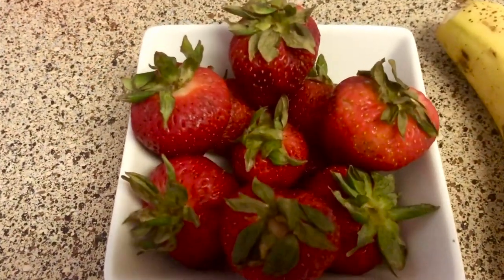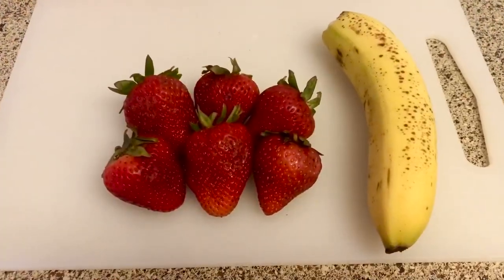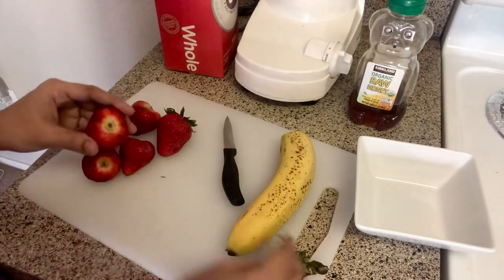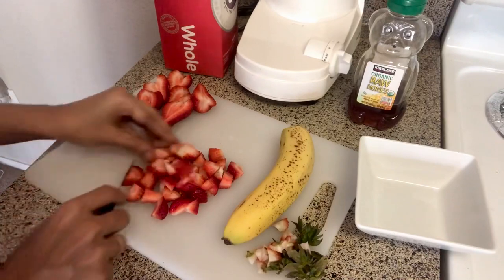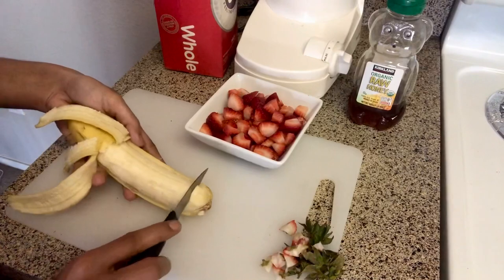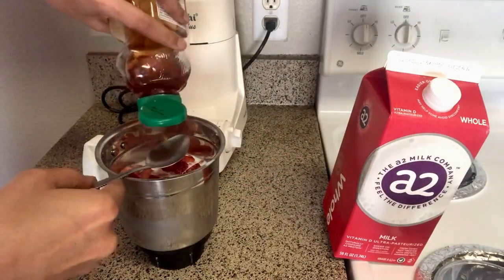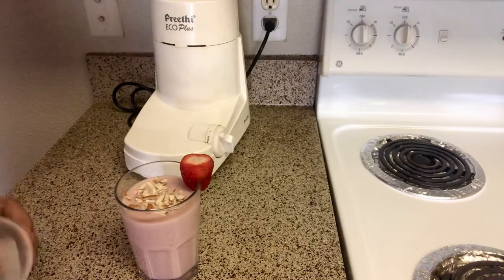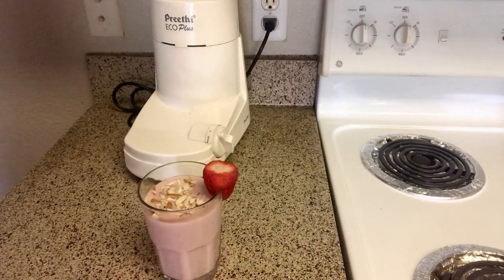Strawberry and Banana Smoothie | Simple and Healthy Smoothie | Telugu Vlogs | My favorite Memories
Simple and Healthy Strawberry, Banana Smoothie, Quick Process.

My favorite Memories.